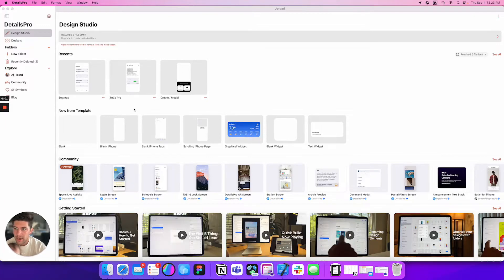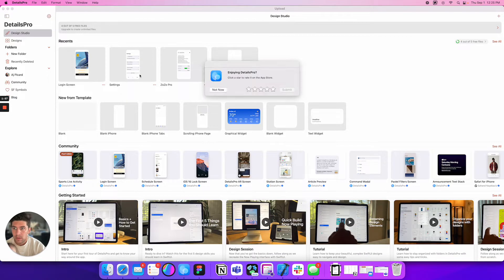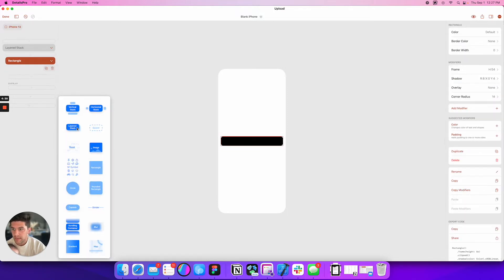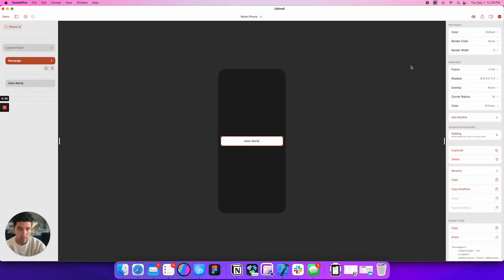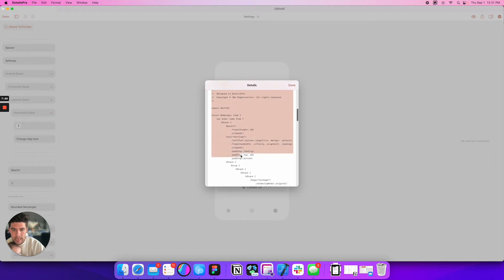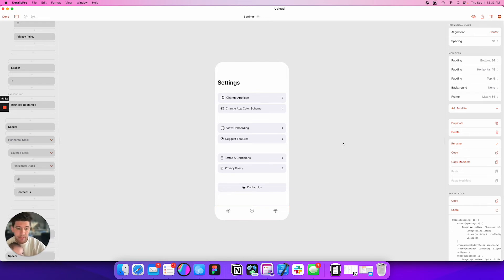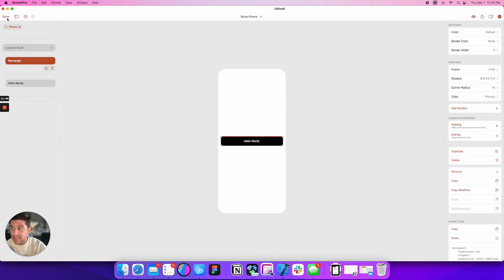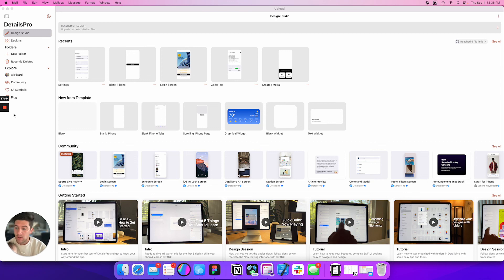Design your apps in SwiftUI with No Code app DetailsPro!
Hey Everyone!

I'm excited to do a review / walk you DetailsPro an app for iPhone / iPad / Mac. It's essentially a no code App Design tool, but you're creating SwiftUI code behind the scenes.

As a Designer that is learning SwiftUI this is a great tool to learn how to code, not to mention it saves soooo much time when you're coding.

I highly suggest checking this platform out. It's FREE to use, but has an upgrade option that unlocks a couple of features.